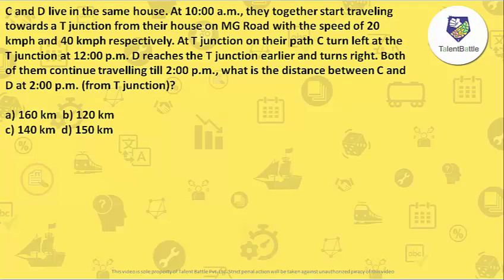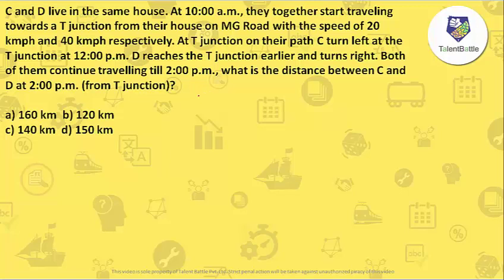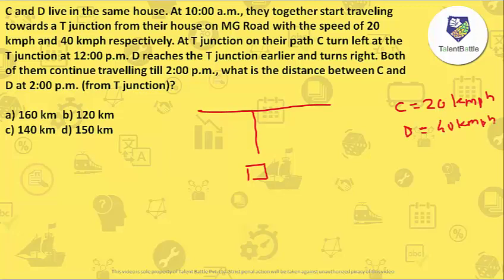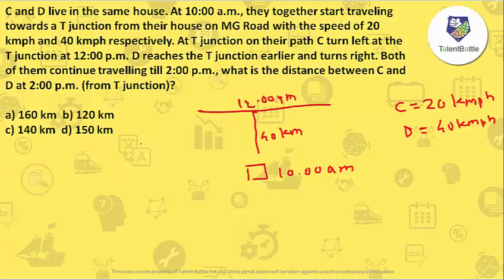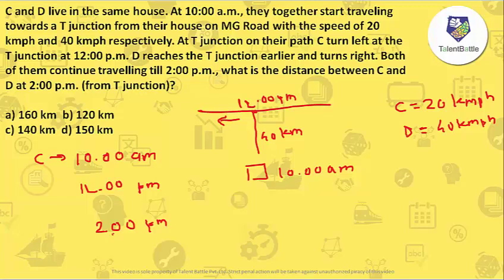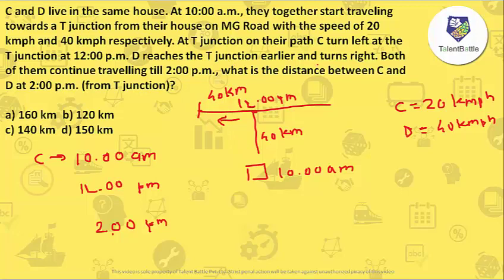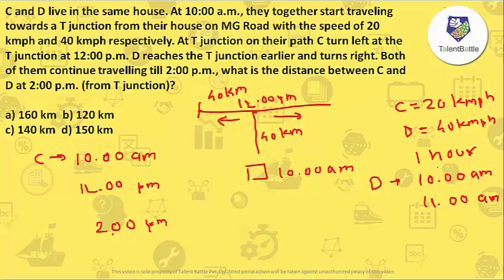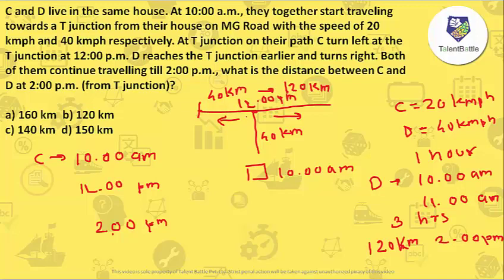TCS NQT 2020- Fully Solved Previous Year Repeated Questions Part 3! TCS NINJA & DIGITAL Questions !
This is part 3 video where we have covered repeated questions from TCS NQT from previous years. These are sample questions for Ninja as well as Digital.